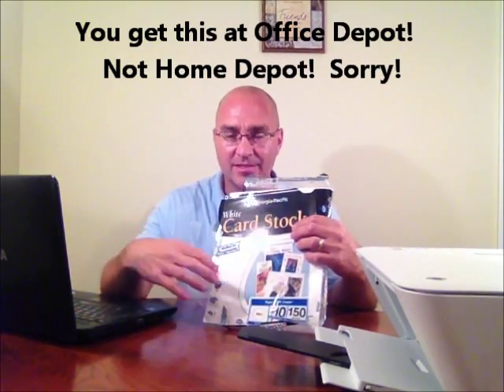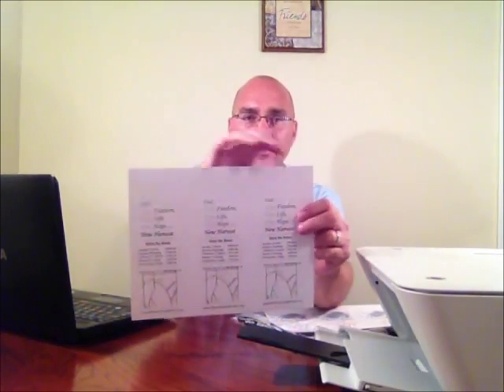How To Make A Door Hanger Pt. 2 (Print)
How To Make A Door Hanger Part 2 (Print the Door Hanger) This video will teach you how to print a door hanger.  This is how you print free door hangers!  It only cost what the ink and paper will cost you!

Free Church Outreach Ideas. Grow your church or ministry with free church outreach ideas!  Free Church Door Hanger templates, Free Visitor card templates, How to make a door hanger, Church website design